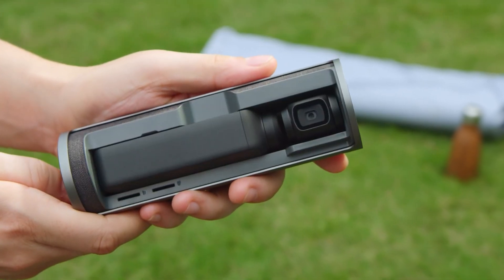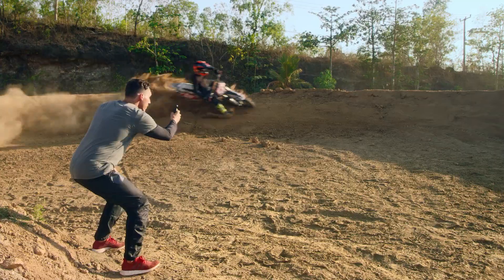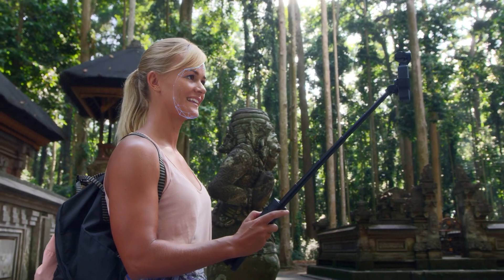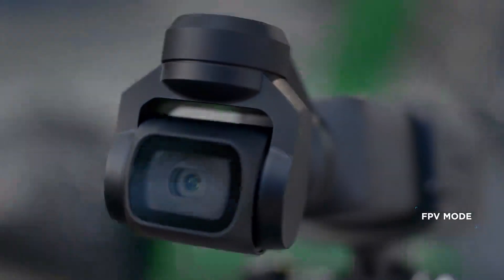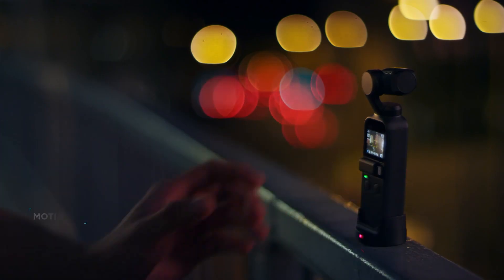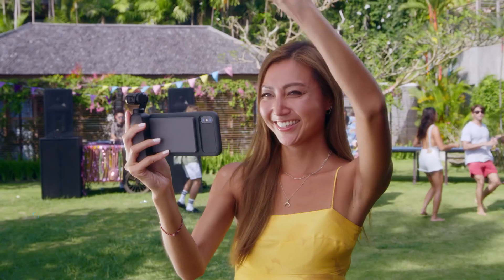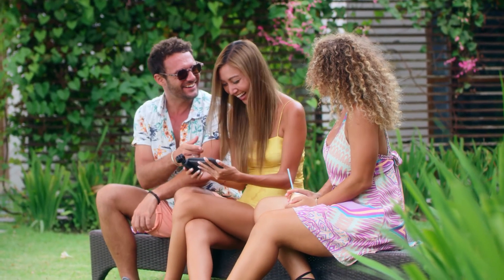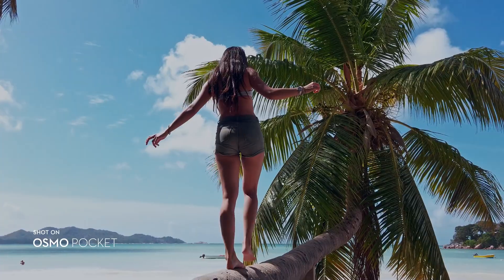DJI - Meet Osmo Pocket